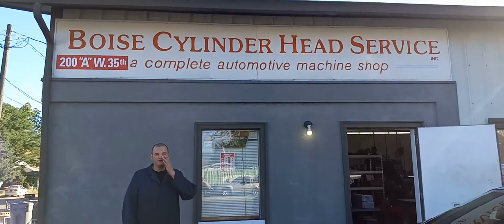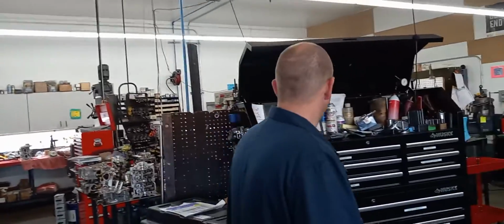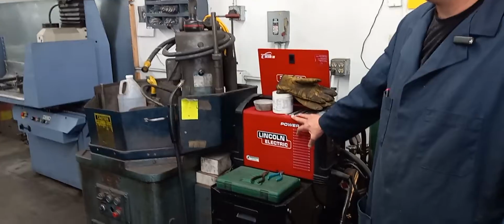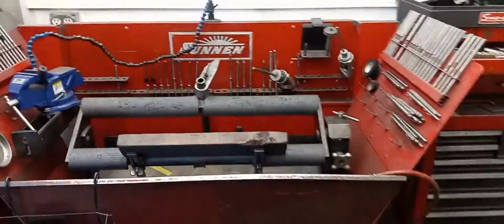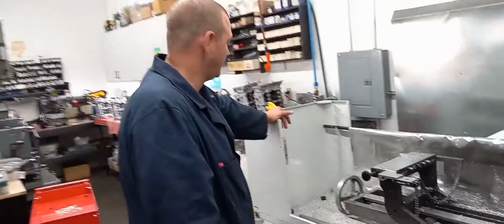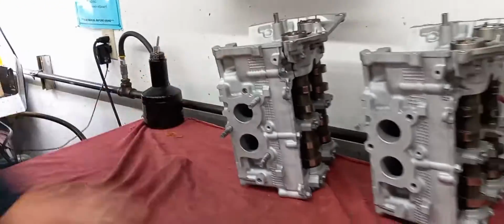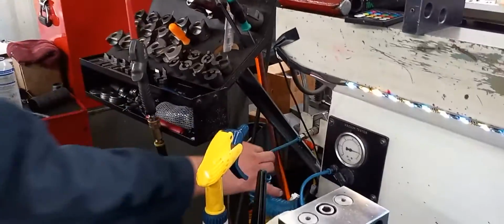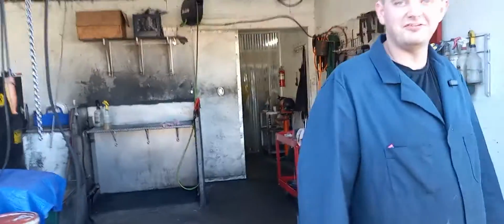Shop Tour AUTO MACHINE SHOP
Boise cylinder head services a complete automotive machine channel
Mailing address: Boise Cylinder Head You Tube, 200 West 35th Street, Suite A Garden City ID 83714
SHOP TOUR